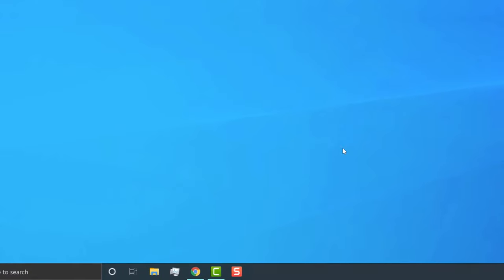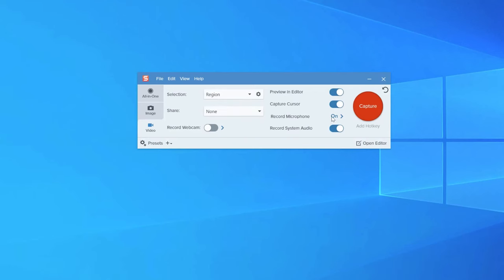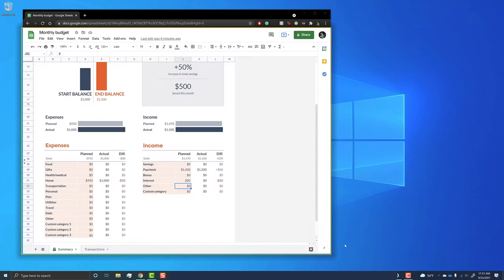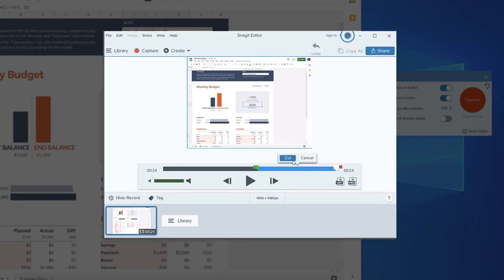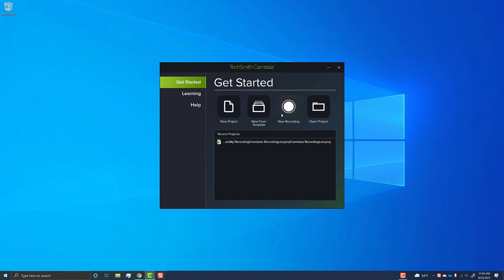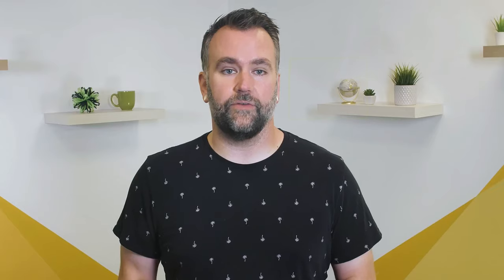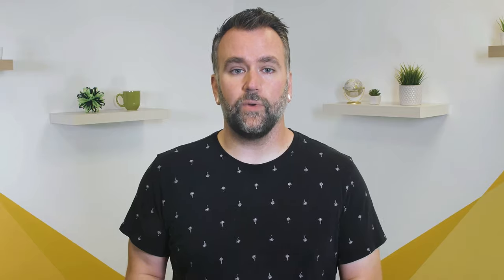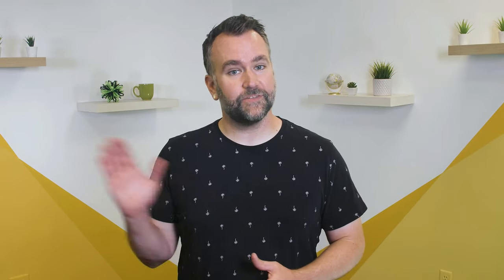Record Your Windows Computer (With Sound)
Learn how to record your Windows 10 computer screen with audio quickly and easily!

Here at TechSmith we make two products that can BOTH record your screen.

Record yourself on camera AND your computer screen. Record your microphone AND your computer's system audio. Or neither, or only one. It's up to you!

Snagit, allows you do fast recordings and trim just what you need.
Camtasia allows you to do some really heavy editing, or just minimal annotations.

Follow along in this video as Andy shows you how to record your Windows computer screen in this quick tutorial!

0:00 - Introduction
0:57 - Recording your Screen with Snagit
1:23 - Select a specific area of your screen
1:30 - Capture audio with your screen recording
2:07 - Pixel perfect selection area
2:26 - Snagit can record your webcam too
2:49 - Cutting sections out of your Snagit recording
3:09 - Export your video wherever you like
3:28 - Easily share your video with coworkers via email or chat
3:45 - Camtasia is for more in-depth editing
4:30 - Select your sources and start recording
4:48 - Add transitions, fade in & out, separate audio & video, add assets
5:16 - Finally